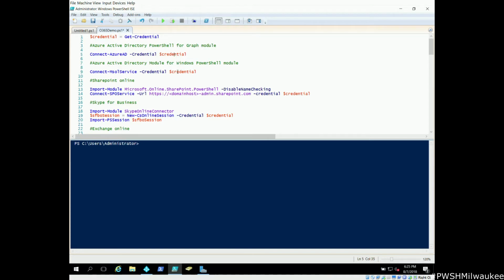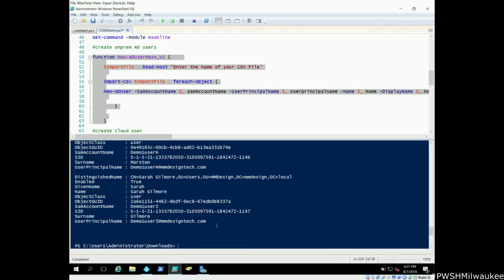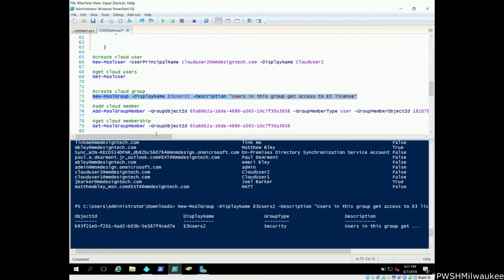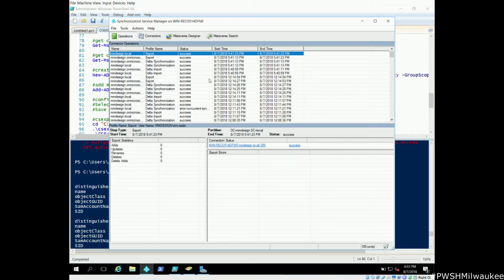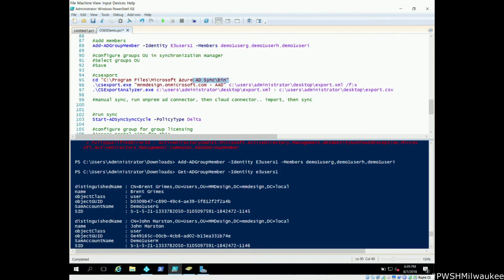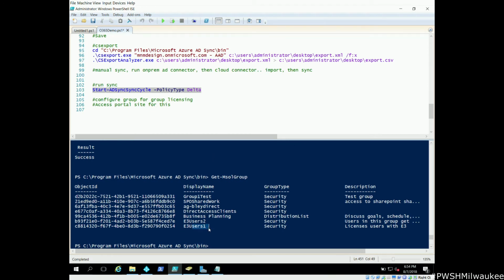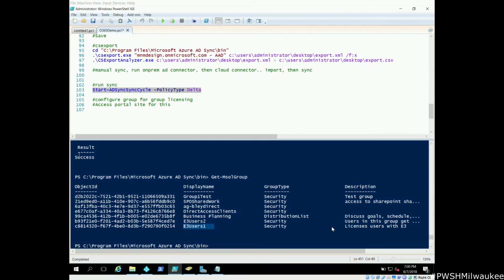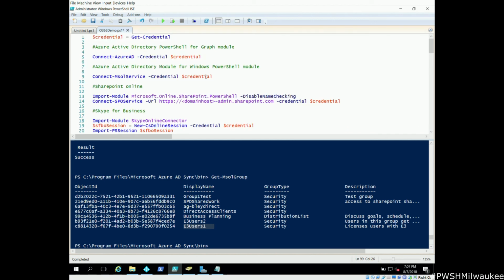Introduction To Office 365 Administration With Matthew Bley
In this session from Matthew Bley, we will discuss the basics of administration of a Office 365 environment through PowerShell.  Using this as a foundation, we can continue to look further into the ways we can continue to use PowerShell to help us with Office 365.